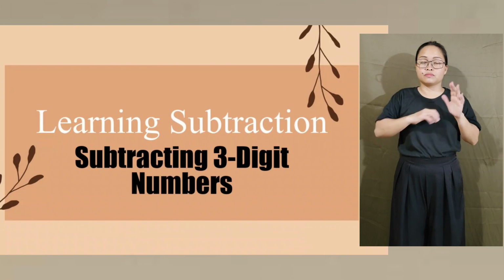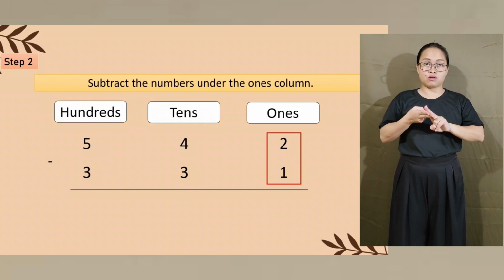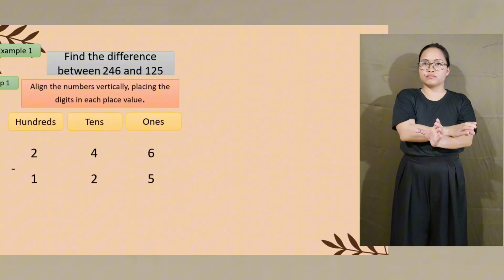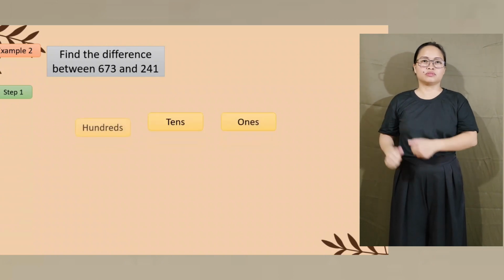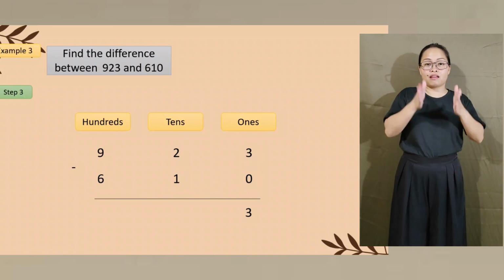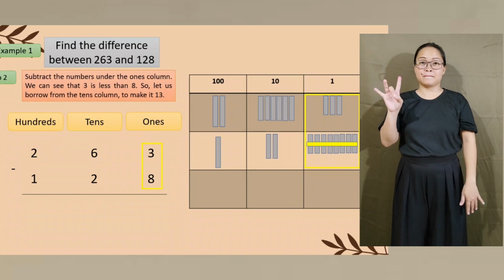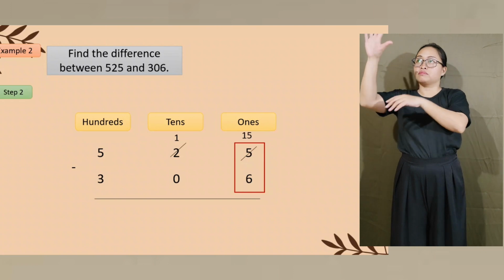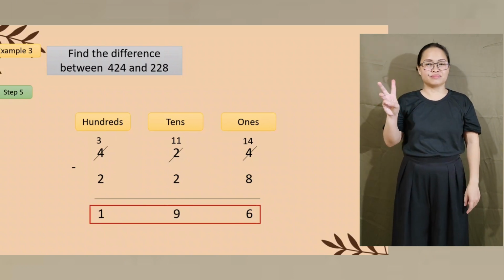3- digit Subtraction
This educational video has an interpretation of sign language, which makes it friendly to deaf or hard-of-hearing viewers.